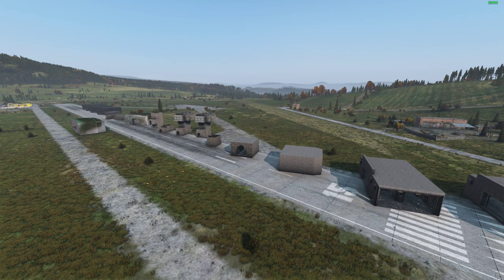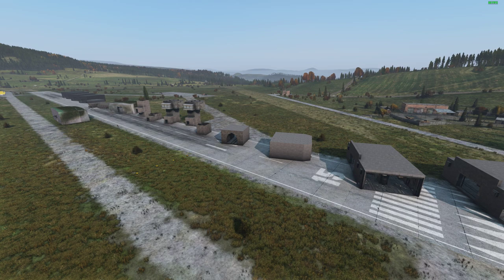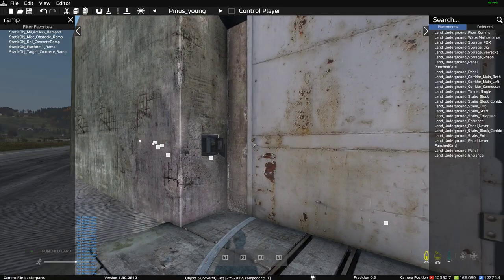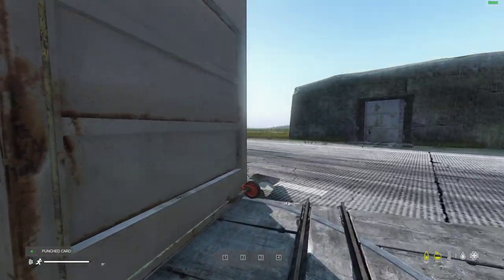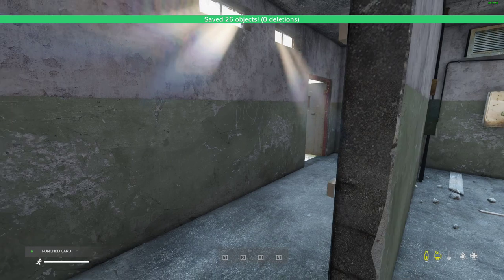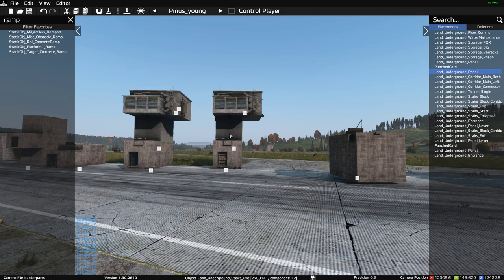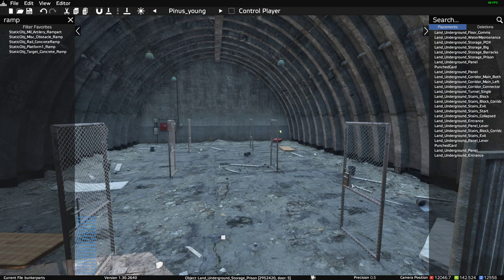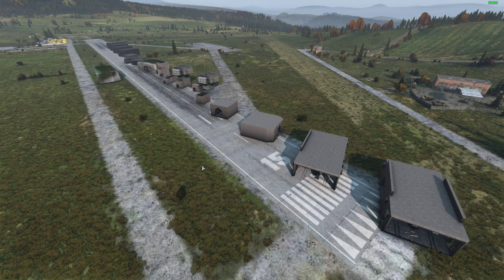DayZ Update 1.19 Underground Bunker Server Custom Building Structures Will Include One-Way Doors!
Update 1.19 will include many, many new structures and items that we'll be able to use on our PC, PlayStation & Xbox Console Community Servers, but in this video I wanted to show-case the modules that make up the new Livonia Underground Bunker.
Because these items are included in the base game, we'll be able to create custom structure jsons in the DayZ Editor Mod to make all sorts of wonderful buildings, bases, locations and POI's.
Of especial interest are the one-way doors - which could be used for all sorts of things!
(To find the class names in DayZ Editor Mod, search for Land_Underground )
Thanks, Rob.